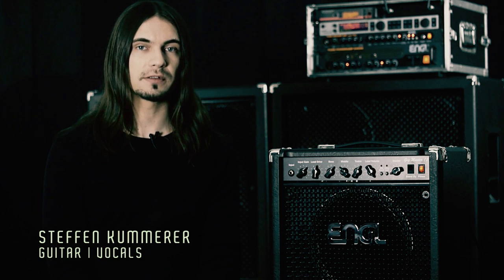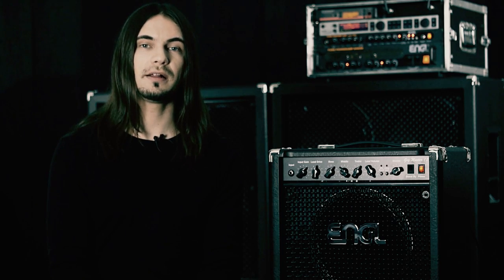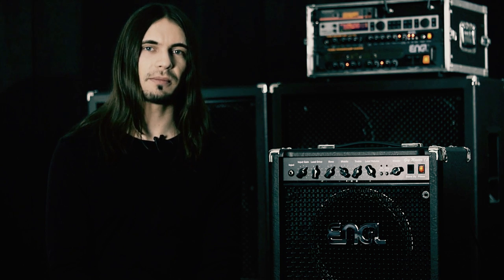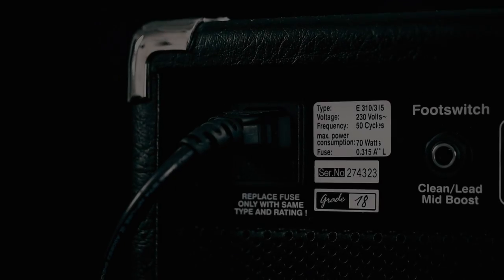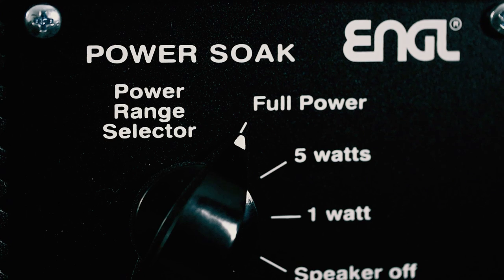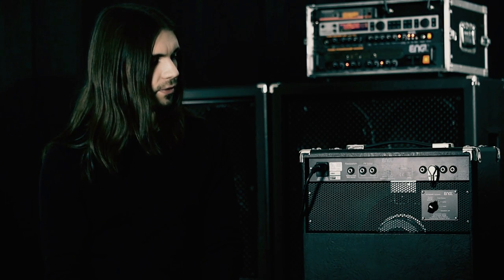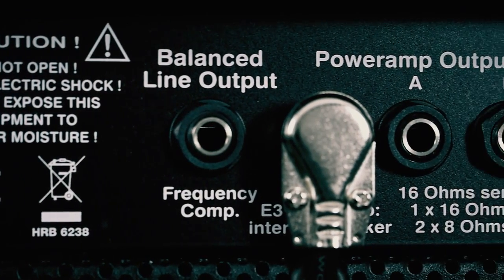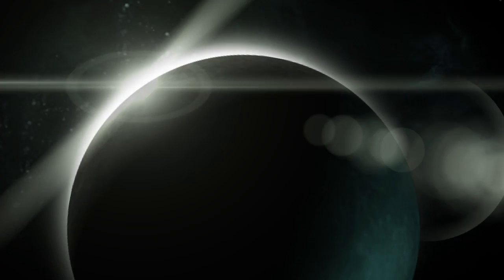OBSCURA | ENGL Gigmaster E310 Feature by Steffen Kummerer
official OMNIVIUM | TABLATURE BOOK [digital] & merchandise available directly from the band @

OBSCURA - "Vortex Omnivium", taken from the album 'Omnivium' (2011)